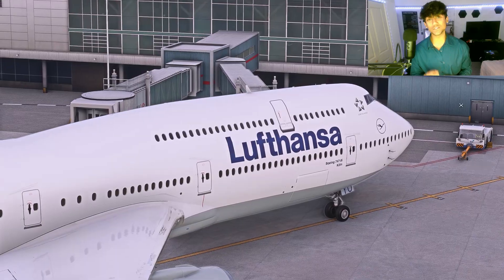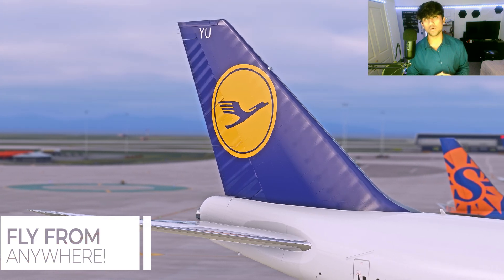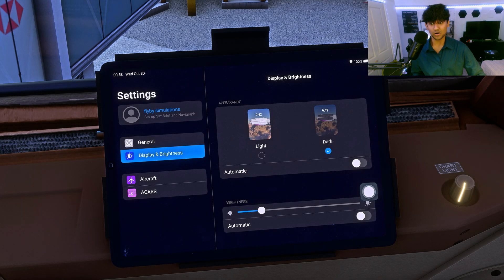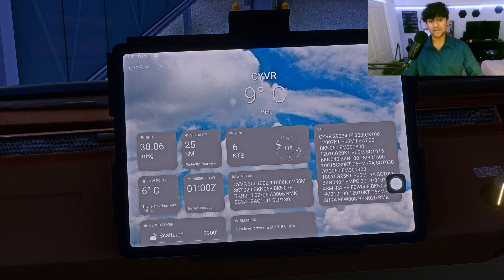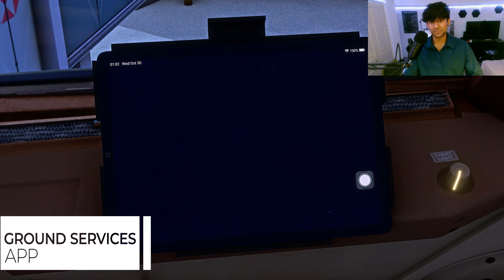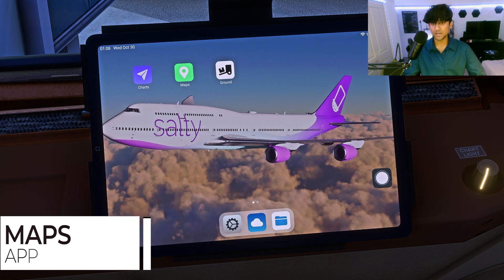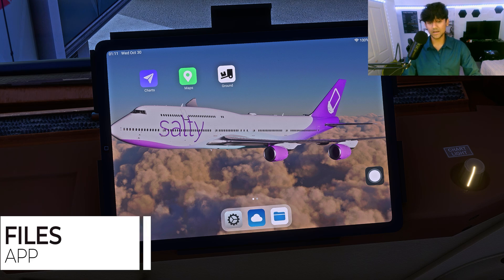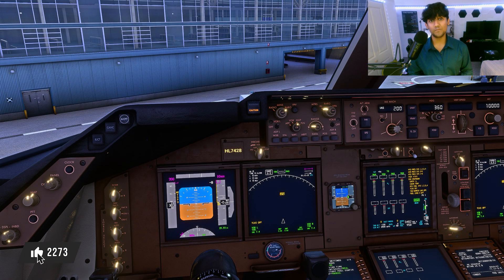New FREE 747 EFB Update! ► Available NOW from the FlyByWire Installer! | Salty Simulations | PC Only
ABOUT: Welcome to the home of commentary/non-commentary full flight/recreational flight simulations videos, packed with realism and tinged with a bit of fun!

ABOUT: Welcome to the home of aerospace investigations! At FlyBy Investigations, we investigate all manner of aerospace-related incidents and disasters to paint a comprehensive picture of WHAT WENT DOWN...

After months of silent development, Salty Simulations have just released an update for their freeware 747-8 mod. From a new EFB to new avionics improvements from the AAU2 update by Working Title, there's lots to cover!

Chapters:
Introduction: 0:00
Everything New with the 747-8 Update: 0:16
Control Your PC from Anywhere in the World [Sponsored]: 1:28
Salty Simulations 747 EFB Settings Showcase: 2:37
Salty Simulations 747 EFB Weather Showcase: 4:17
Salty Simulations 747 EFB Ground Services Showcase: 5:54
Salty Simulations 747 EFB Maps Showcase: 7:47
Salty Simulations 747 EFB Navigraph App Showcase: 8:17
Salty Simulations 747 EFB Files App Showcase: 10:02
Concluding Remarks: 10:22

Music powered by BreakingCopyright:
 • 💤 Relaxing Ambient Instrumental Music...

Flight Simulator:
Microsoft Flight Simulator 2020 by Asobo Studio

PC Specs: i9-13900K, RTX 4090, 32GB RAM @ 6000Mhz, 2TB Samsung Evo SSD
Sidestick: Thrustmaster T16000M
Throttle Quadrant: Thrustmaster TWCS Throttle
Rudder Pedals: Logitech G Pro Flight Pedals